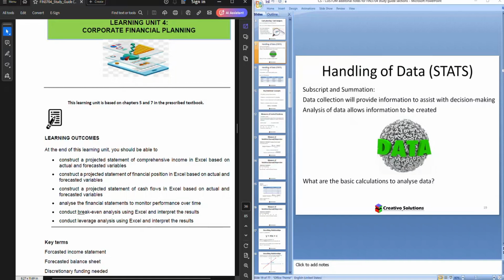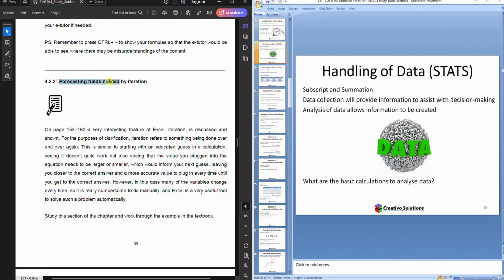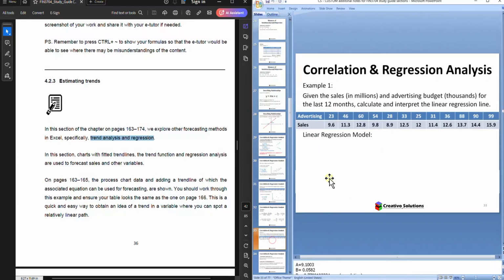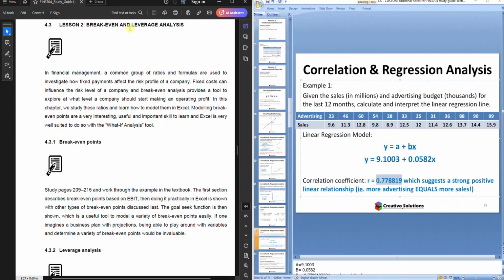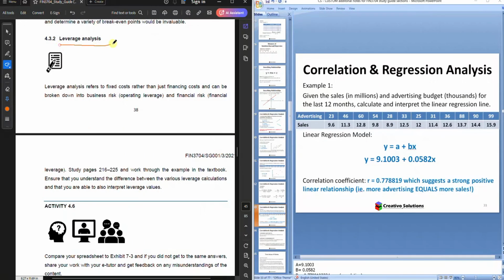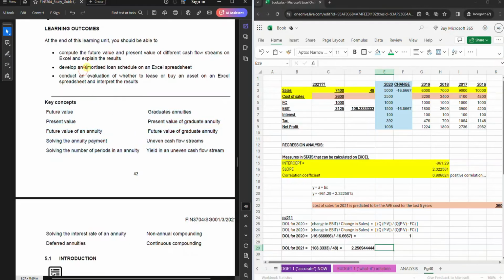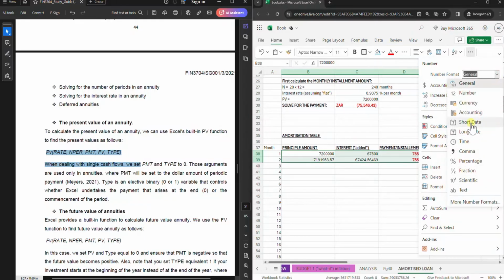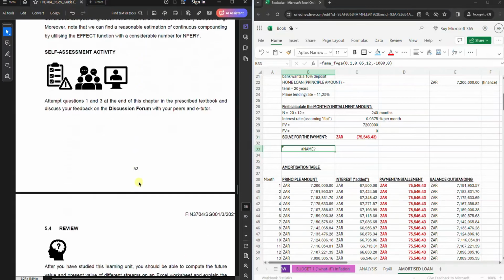FIN3704 Topic4-5 and guidance for the Excel workings